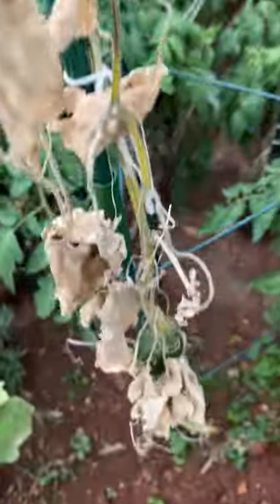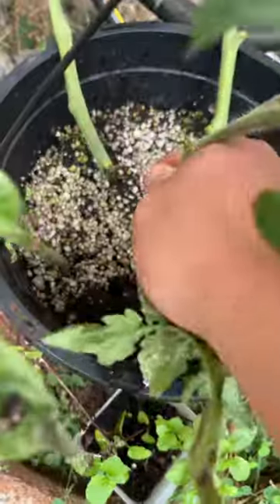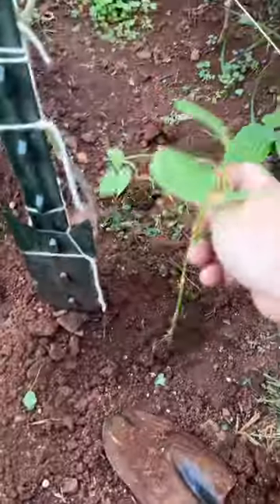Weekly garden update